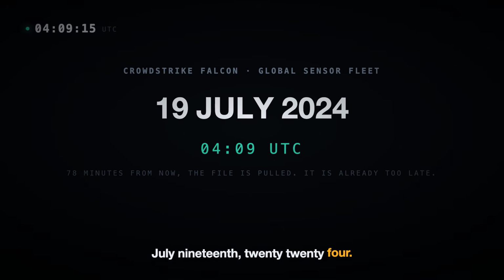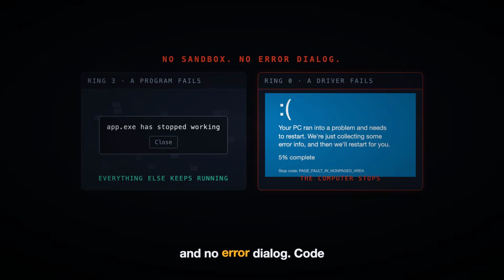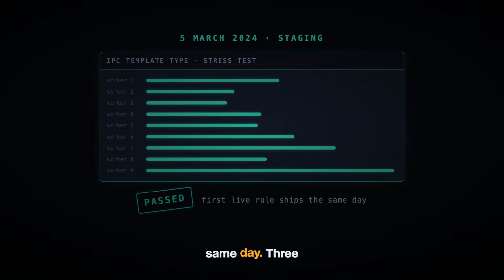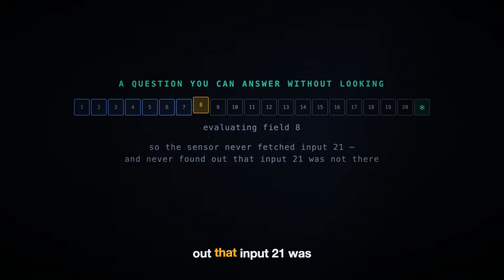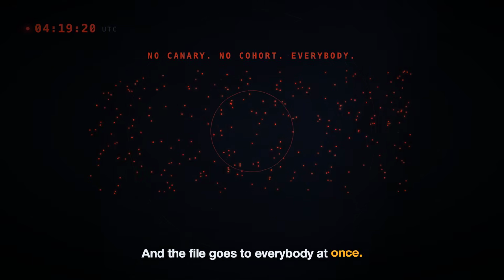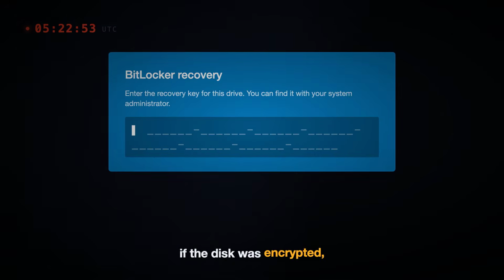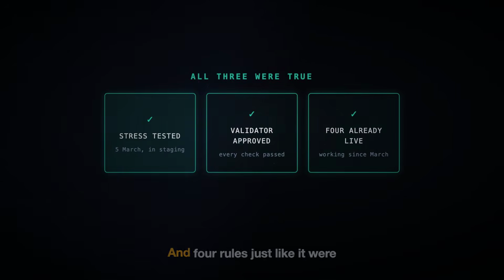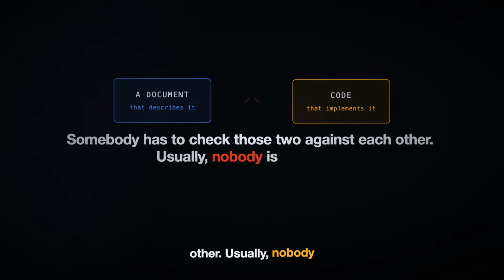The Update That Crashed the World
On 19 July 2024, a single configuration file crashed an estimated 8.5 million Windows devices. The file reached affected systems within 78 minutes. It was not a cyberattack or a conventional software update—and it had passed every check CrowdStrike had in place.

The interesting part is not the crash. It is how CrowdStrike distributed detection content through a channel with no staged rollout, while the code that interpreted that content passed through dogfooding, early-adopter, and general-availability stages.

Two pipelines fed the same kernel driver, but they operated at completely different speeds. On 19 July, the faster pipeline delivered a file that caused the sensor to read a field that did not exist.

This is POSTMORTEM: one failure per episode, reconstructed from primary sources.

CHAPTERS

0:00 Cold open
0:37 Where this software sits
1:13 Two pipelines, two speeds
1:50 The template released in March
2:16 21 fields, 20 slots
2:53 Four months of wildcards
3:25 19 July, 04:09 UTC
3:40 The read that faulted
4:12 What went dark
4:40 The machine that could not be reached
5:22 78 minutes
5:34 The file full of zeros
6:05 What testing could not detect
6:30 Five failures at once
6:56 The fix
7:23 Sources

PRIMARY SOURCES

• CrowdStrike — Channel File 291 Root Cause Analysis, 6 August 2024
• CrowdStrike — External Technical Root Cause Analysis / Preliminary PIR, July 2024
• CrowdStrike — Tech Alert: Windows Crashes Related to Falcon Sensor, 19 July 2024
• Microsoft — Helping Our Customers Through the CrowdStrike Outage, 20 July 2024
• US House Committee on Homeland Security — Letter to CrowdStrike, 22 July 2024

Every number presented in this video comes from these documents unless otherwise identified below.

CORRECTIONS AND CAVEATS

• 8.5 million is Microsoft’s estimate of affected Windows devices, published on 20 July 2024. CrowdStrike has not published a device count.
• 78 minutes is calculated from CrowdStrike’s timestamps of 04:09 and 05:27 UTC. CrowdStrike does not explicitly state this duration.
• This was not a null-pointer dereference. The null check passed; the pointer was non-null but pointed to unmapped memory.
• The all-zero copies of Channel File 291 circulated on 19 July were post-crash artifacts of how Windows writes files—not the cause of the incident.
• $5.4 billion is Parametrix’s third-party estimate for losses among US Fortune 500 companies, excluding Microsoft. It is not a CrowdStrike or government figure.